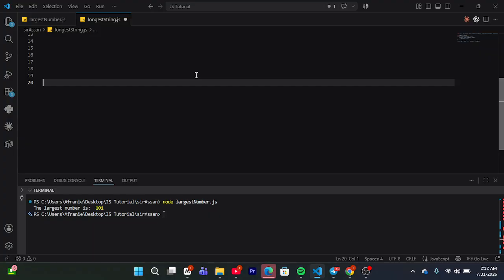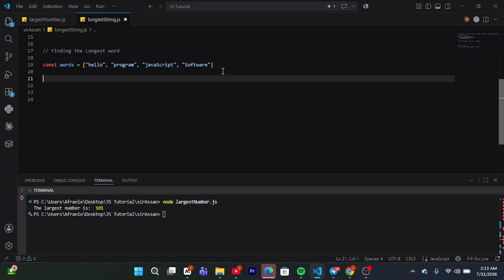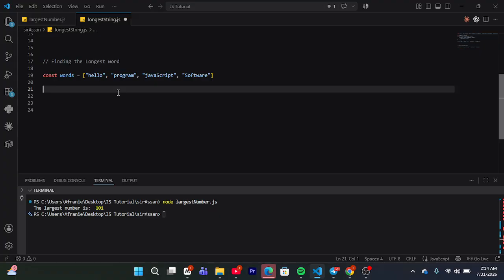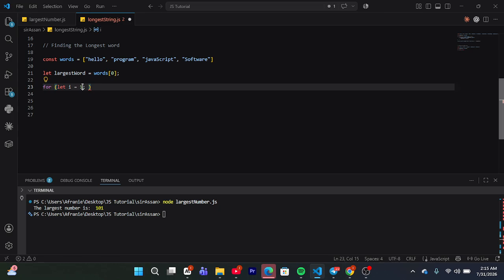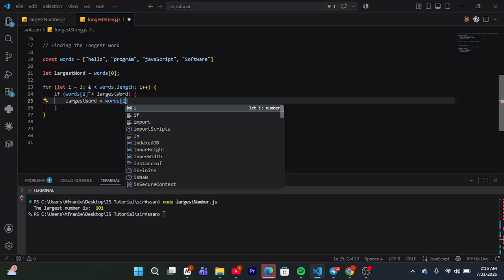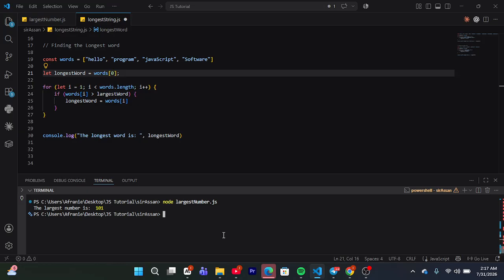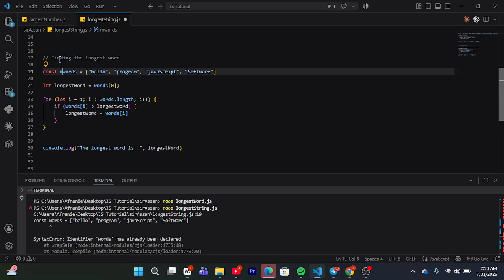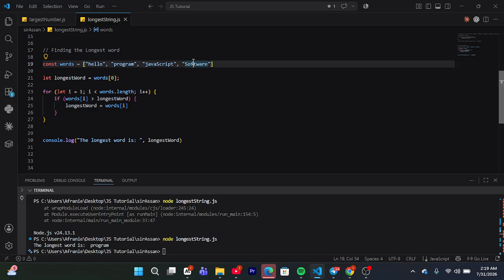JavaScript Array Essentials: Find the Longest String (Step-by-Step Tutorial)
In this focused JavaScript tutorial, Afranie Isaac Quaicoe demonstrates exactly how to determine the longest string or word within an array. We break down the algorithm step-by-step, starting with fundamental logical thinking and then moving to efficient implementation in code. This video is ideal for developers looking to master data manipulation and string processing.

Key takeaways include array iteration, length comparison, and optimizing performance.